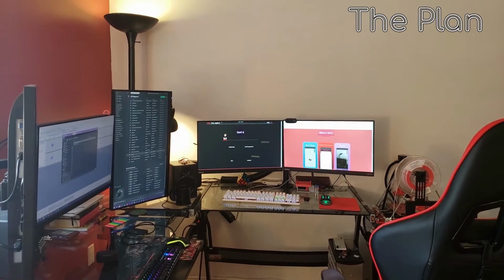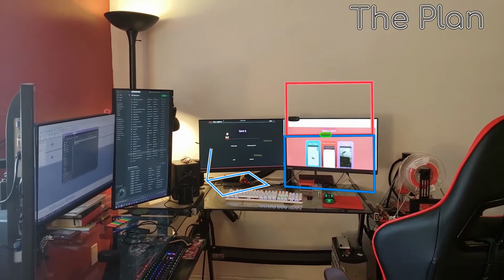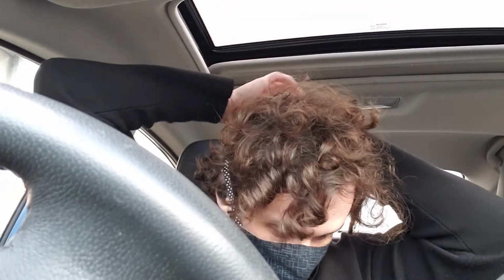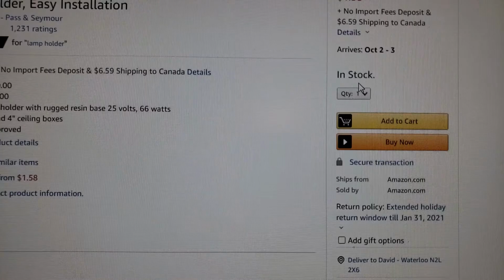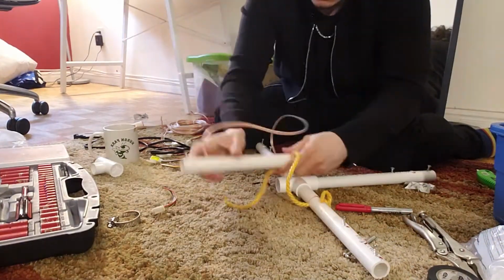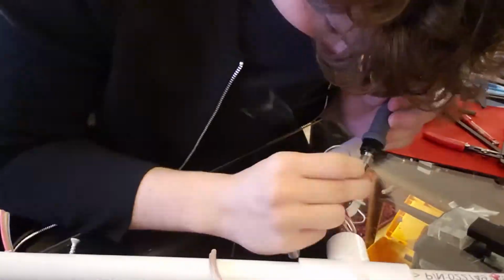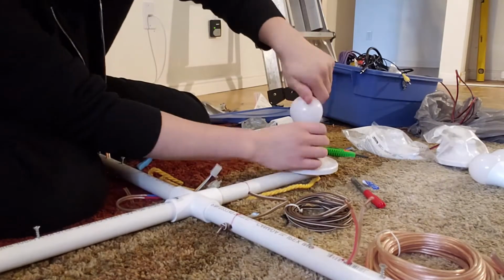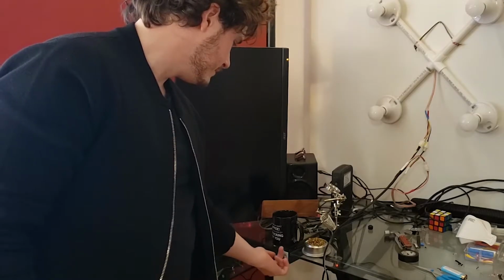WFH DIY - Building a Better Video Conference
I try to improve my work from home station so I look less bad on video calls. The trick is I don't want to buy a new webcam (just to spend the same amount on materials).

With help from my girlfriend's father, Amazon Prime and my soldering iron, we light up my world.